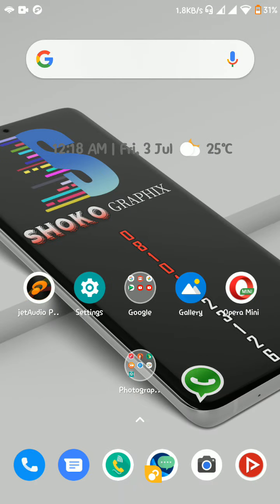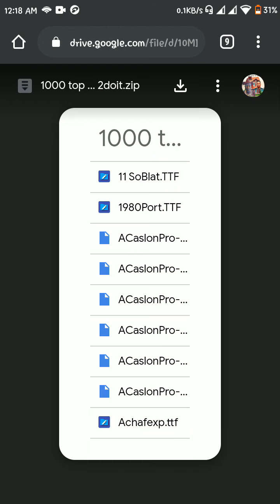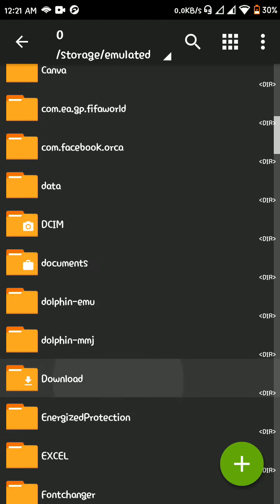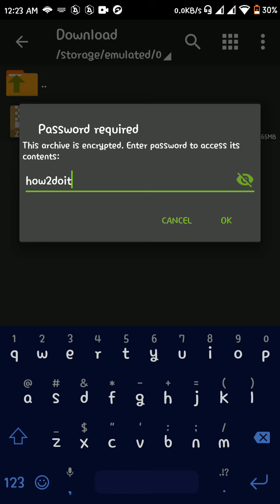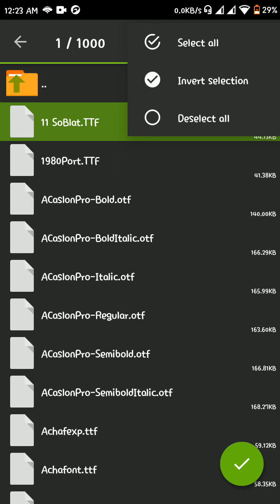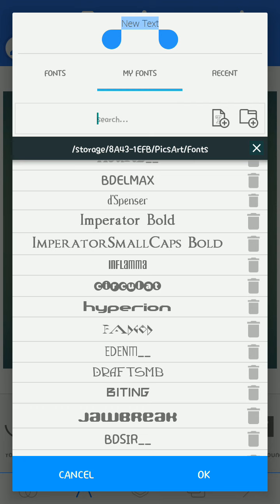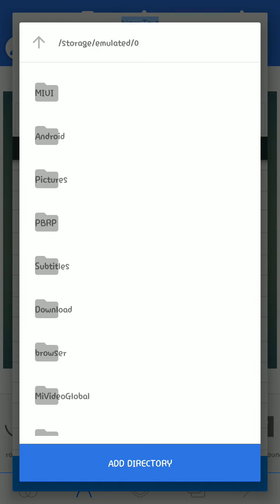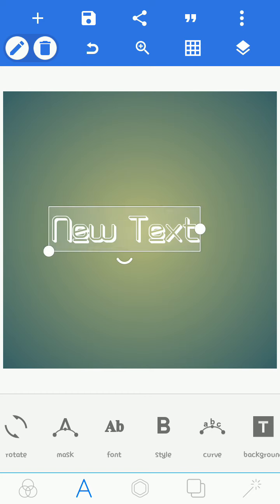1000 premium fonts for Designers and Editors (Smartphone & PC)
I want to say a big thank you to everyone that subscribed, I am so happy 😊 and for that I'll be sharing with you 1000 premium fonts that I use in my day to days work absolutely free 🤸‍♀️🤸‍♂️🤸‍♀️and I'll also show you how to use this on your smartphone's apps like Pixellab, picsart, Adobe spark post etc. Also you can import them into your PC by coping into your :C/ Windows / fonts.
If the link above doesn't work the try
And if that doesn't work too please talk to me in the comment section✌️